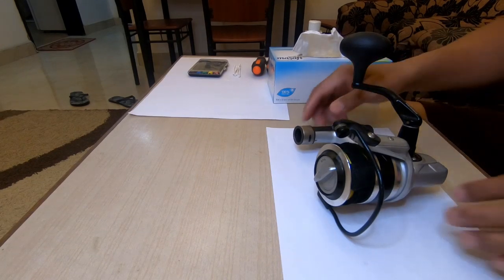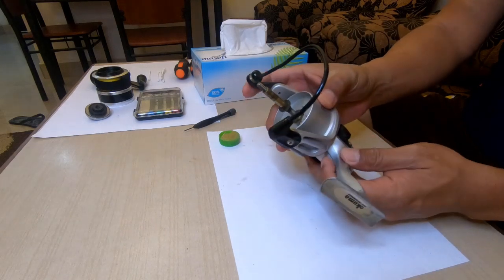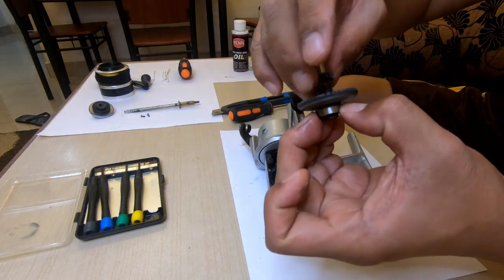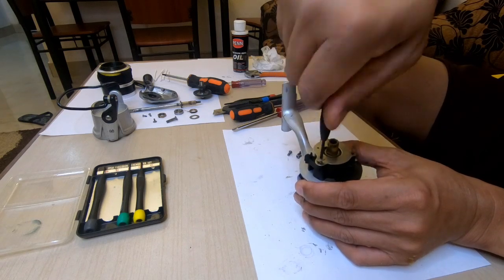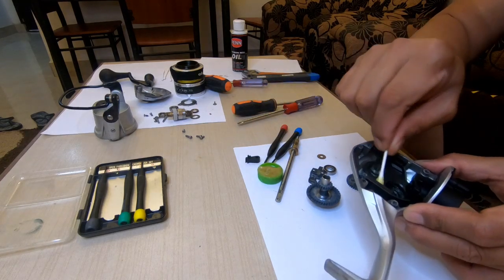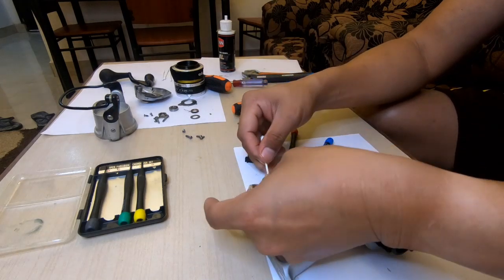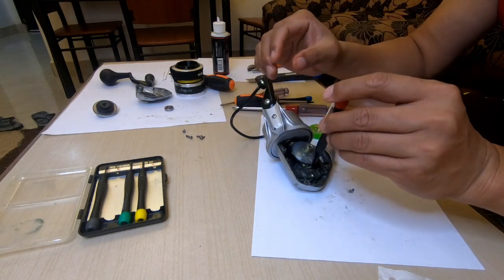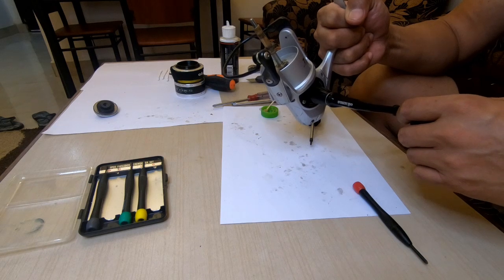Okuma Azores Z 65s maintenance after using it for 5 years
Step by step video tutorial on how to overhaul Okuma Azores Z 65s.